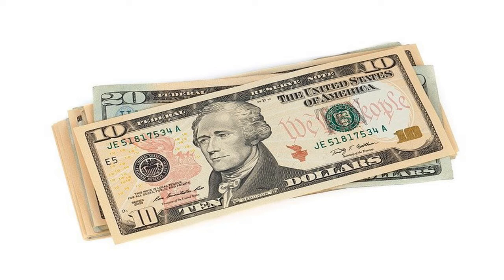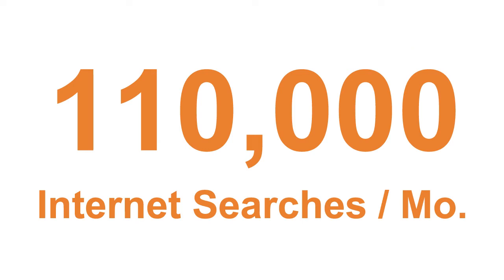Best Affiliate Programs – Acdsee - High Conversion